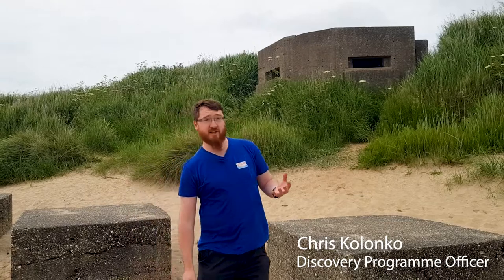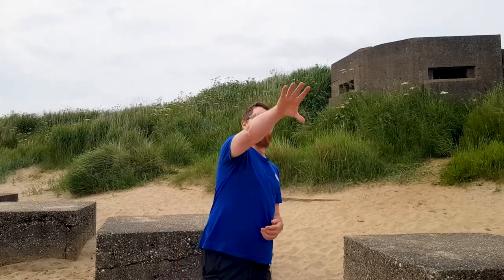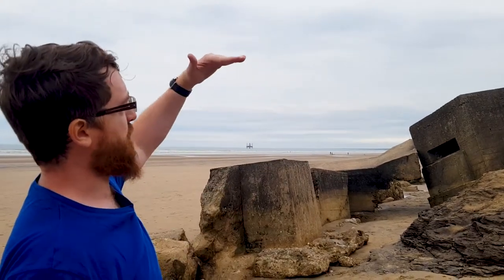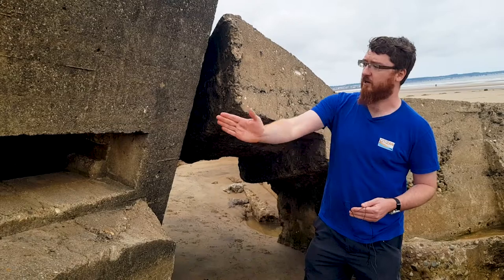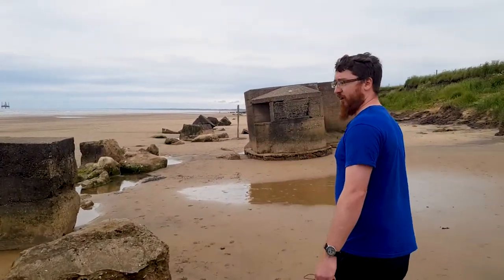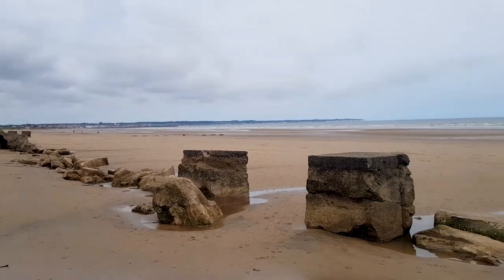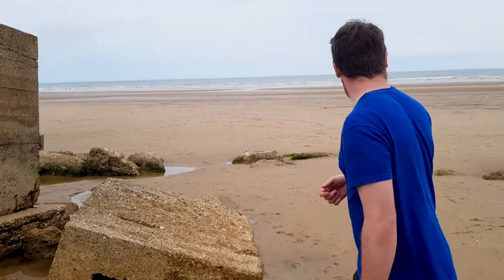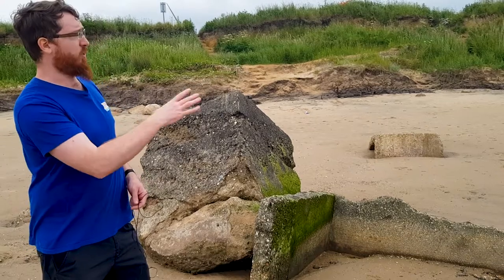Auburn Sands site tour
As part of the Festival of British archaeology the CITiZAN team created 3 site tours which where delivered with Live Q & A.